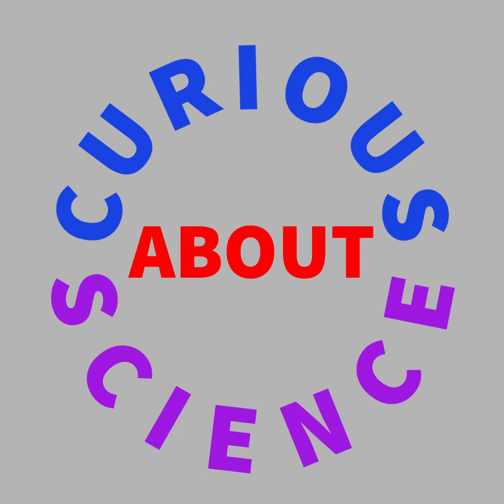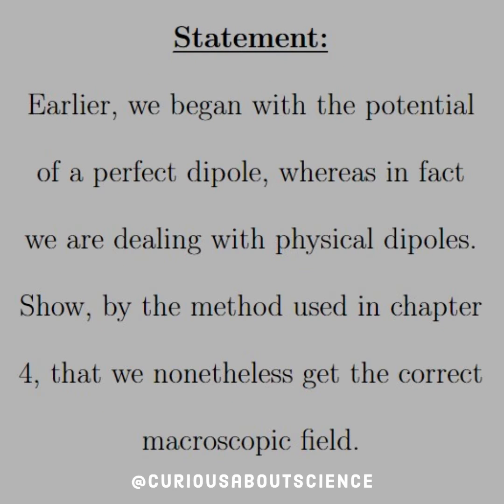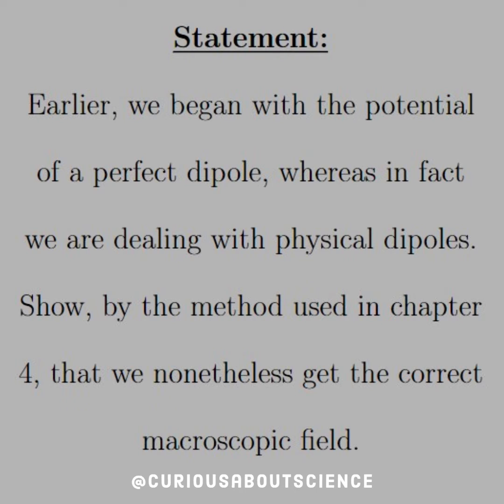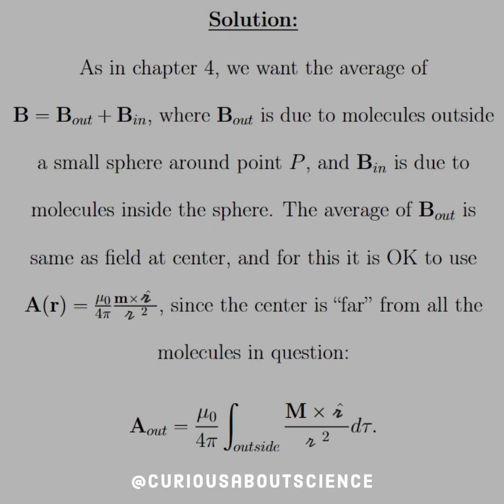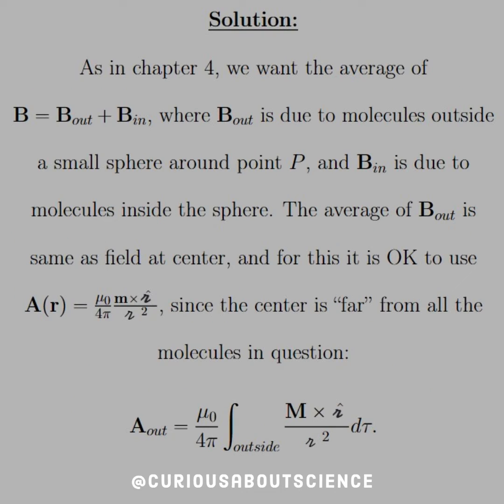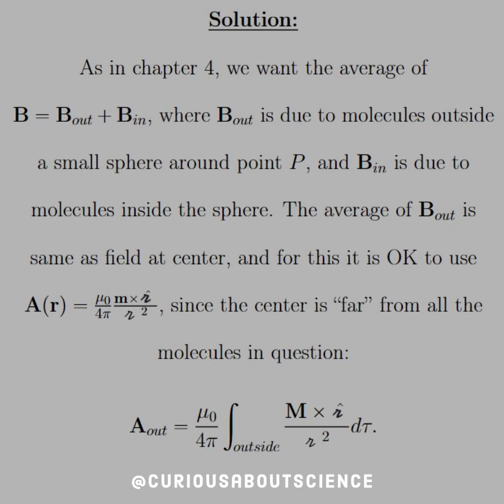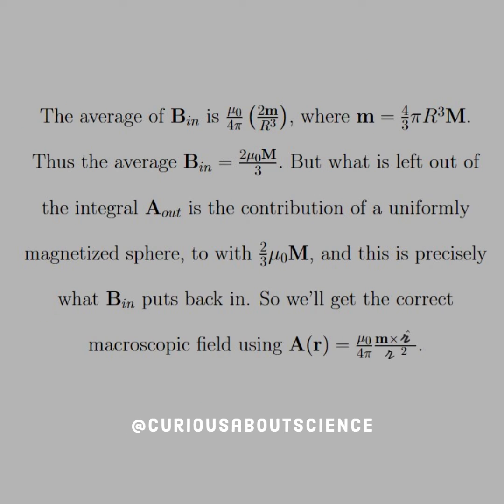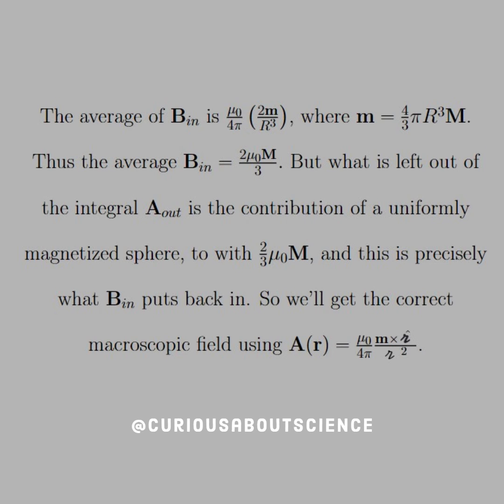Problem 6.11 - Field of a Magnetized Object, Inside Matter: Introduction to Electrodynamics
This brings a good point on the appropriateness of scale with respect to the fields.